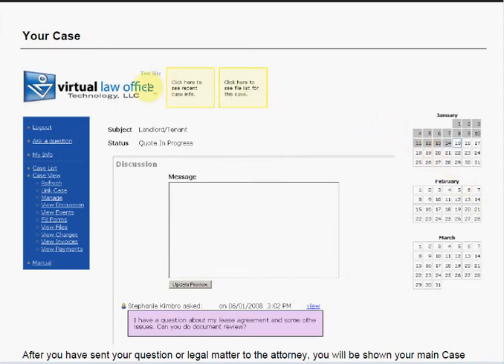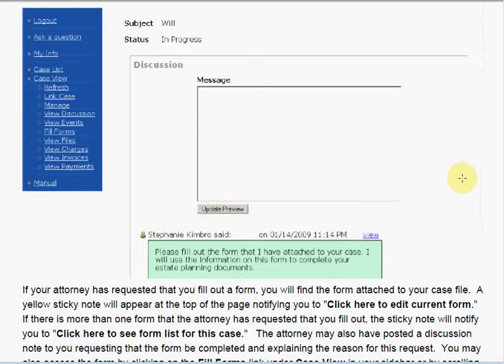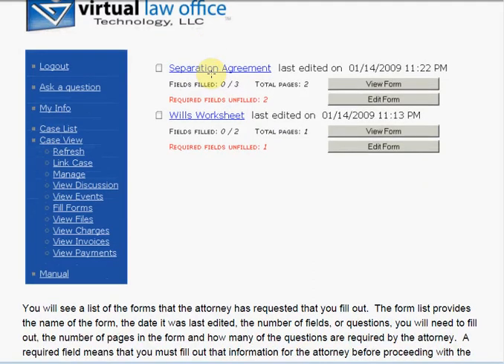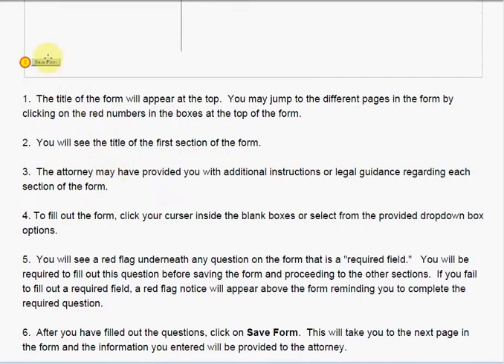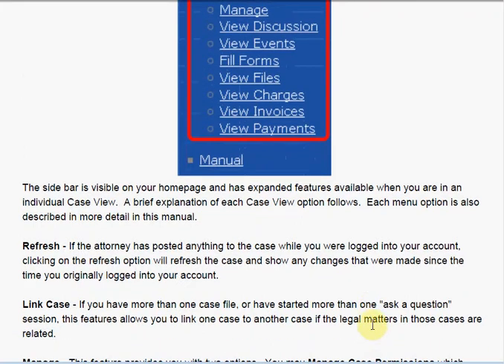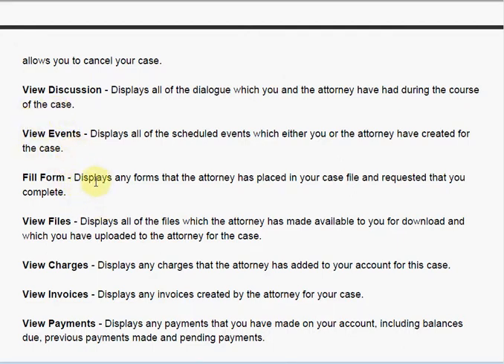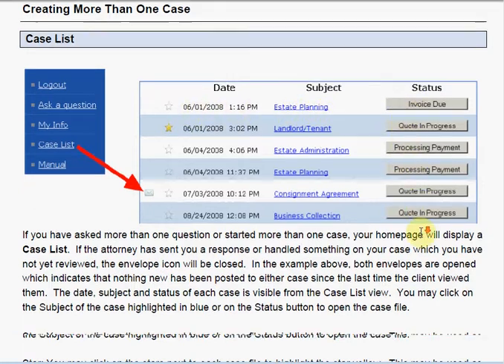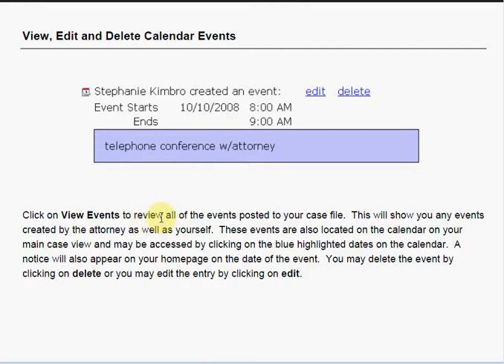Working with Your Attorney.avi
This tutorial shows our clients how to work with your attorney within our virtual law office plattform